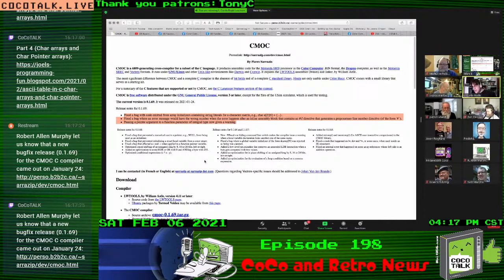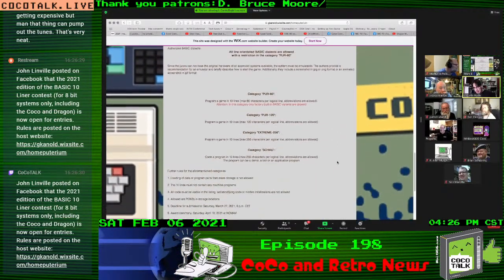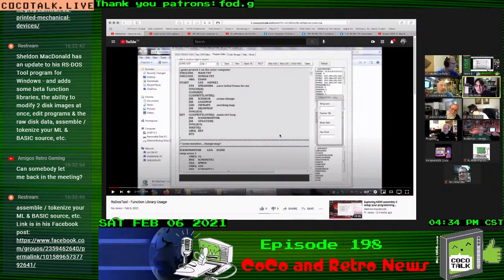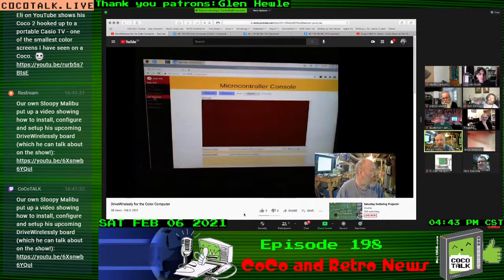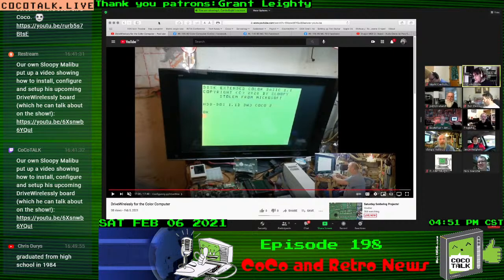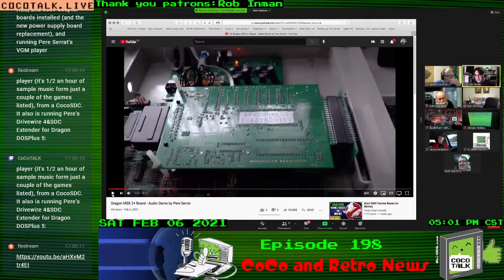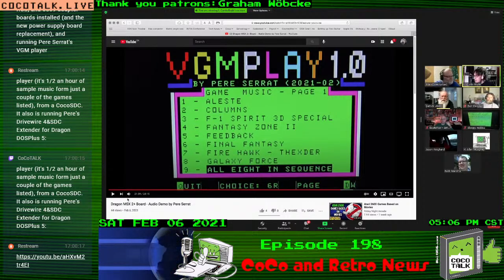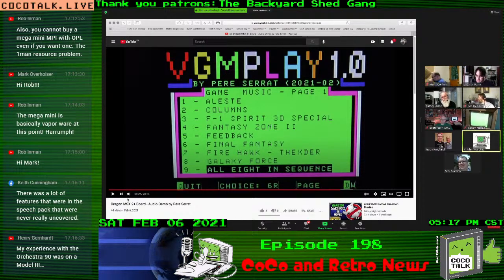CoCoTALK! Episode 198 - Community Focus - part 2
We're back with another episode of CoCoTALK! the world's leading live talk show dedicated to the Tandy Color Computer, it's family of machines, and community.

This week we're putting a strong focus on the community, there's a lot going on every day in discord and D. Bruce Moore is working on a new "I'm a CoCo Nut" song, and we're asking for everyone to lend their voices, literally to the chant.

Tune in and join us, won't you?

00:00:00 - ReStart
00:42:00 - News, with L. Curtis Boyle
00:01:05 - CoCo News} Joel Rees- Parts 2-4 of C Language tutorial
00:02:33 - CoCo News} Robert Allen Murphy- CMOC C Compiler release
00:03:36 - CoCo News} Pierre Narva- Video assembling Rs-232 pak clone
00:05:30 - CoCo News} Robert Sieg- CoCoVGA multi-color
00:06:28 - CoCo News} Guillaume Major- SDCExplorer 1.25 released
00:07:18 - CoCo News} Terry Trapp- P2 on CoCo project update
00:11:44 - CoCo News} John Linville- Posted BASIC 10 Liner contest for 2021
00:13:02 - CoCo News} Ken @ Canadian Retro Things- TP-10 printer
00:16:28 - CoCo News} Greg Zumwalt- article in PC Gamer
00:17:33 - CoCo News} Sheldon MacDonald- RSDOSTool update release
00:19:58 - CoCo News} DEVSWZ- Loading .wav files on CoCo2 from PC
00:20:44 - CoCo News} Eli- CoCo2 connected to Casio TV
00:26:40 - CoCo News} Sloopy Malibu- Drivewirelessly release for CoCo1
00:39:14 - MC10 News} Jamie Cho- GITHUB Actions
00:42:00 - MC10 News} Jamie Cho- convert .BAS files
00:42:56 - MC10 News} Jim Gerrie- disasembler
00:42:56 - Dragon News} DragonPlus Electronics- Dragon Demo of MSX2+,Dragon RGB, and 6809 adaptor.
00:50:14 - Panel} Discussion on sound hardware
01:09:50 - Closing Credits/Outtro
01:12:38 - Caboose/Final Thoughts
01:17:28 - Panel} Canadian chocolate bars, and CoCo shaped chocolate
01:19:35 - Good Bye Everybody!